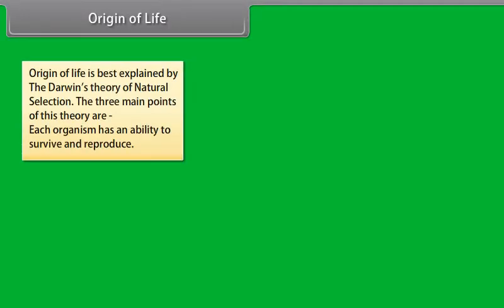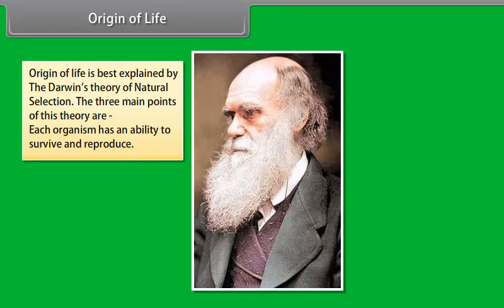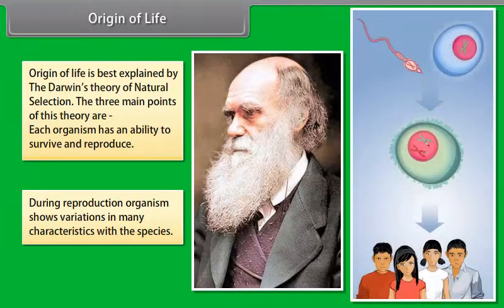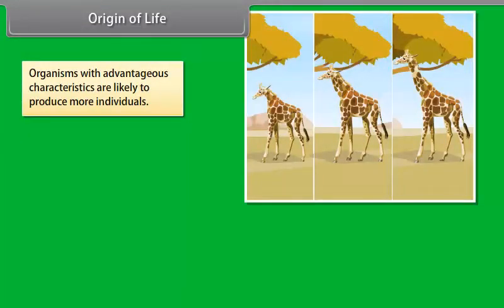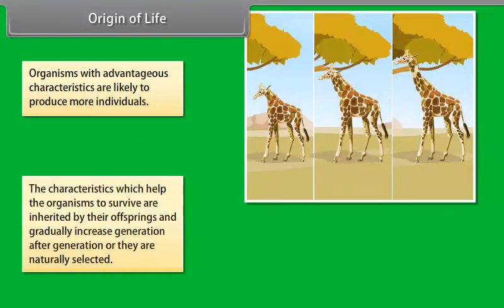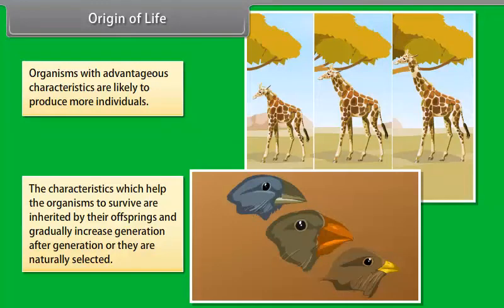Origin of Life